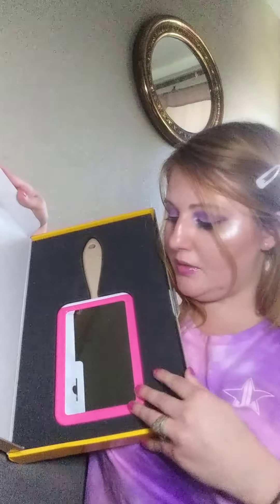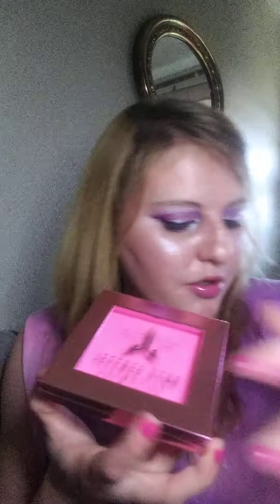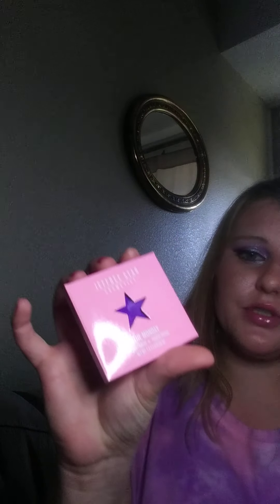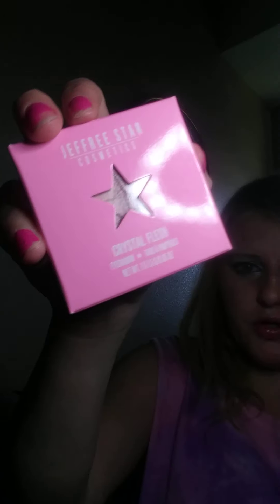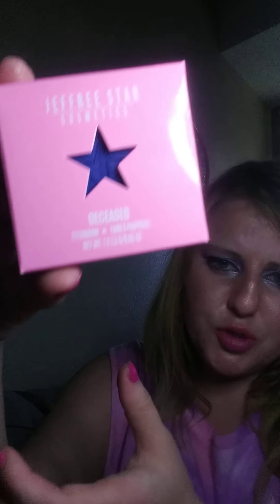Jeffree Star Supreme Mystery Box Unboxing & Giveaway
Thoughts? Sound off in the comments below!!!

To enter:
1) Like the video
3) Comment where I can reach you if you win (email, ig, etc.)

Winner will be announced August 10th, 2021!!

GOOD LUCK